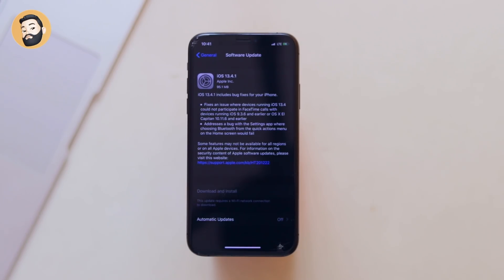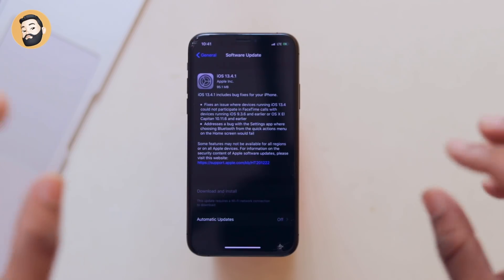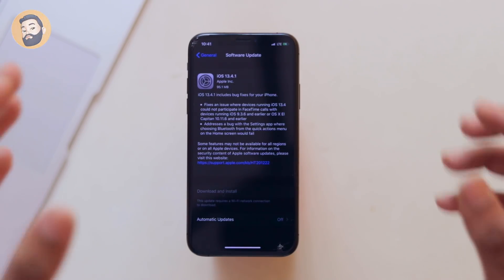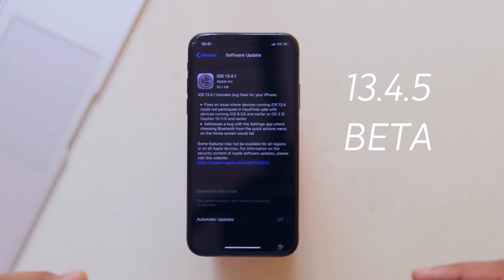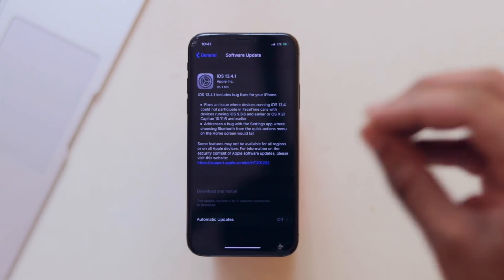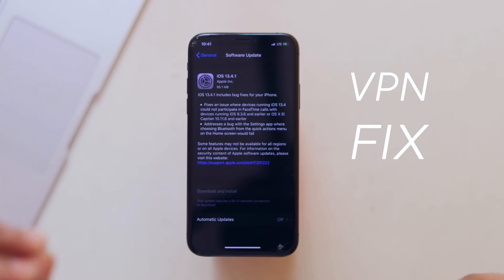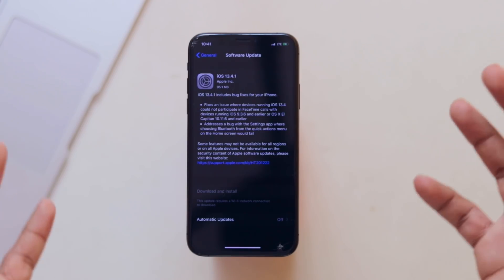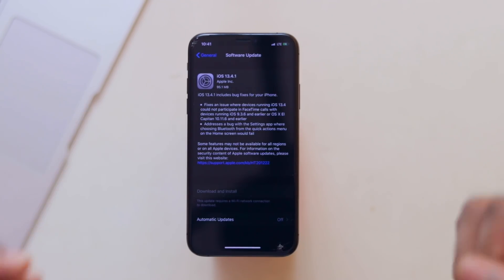iOS 13.4.1 Update Review! - in Malayalam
Apple released iOS 13.4.1 update for all device jam packed with some bug fixes like Facetime calling issue, Bluetooth connectivity issues, open VPN . let's take a look , whats new !

▬ SOCIAL MEDIA ▬

▬ STAY UP-TO-DATE! ▬